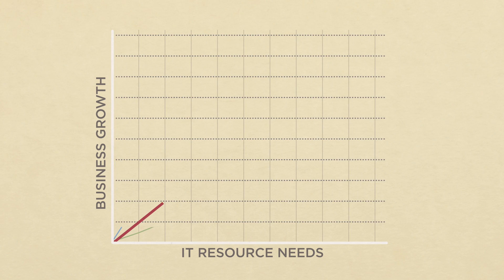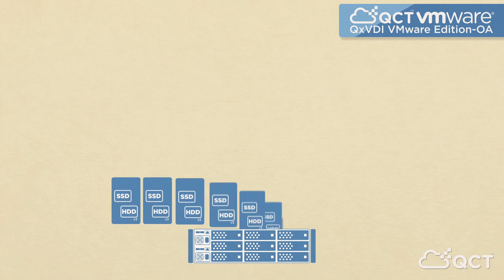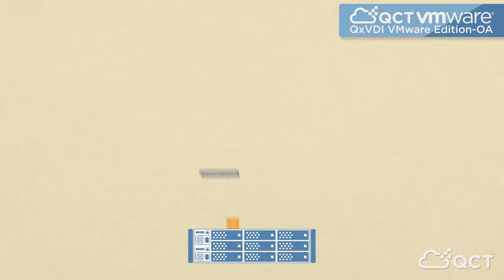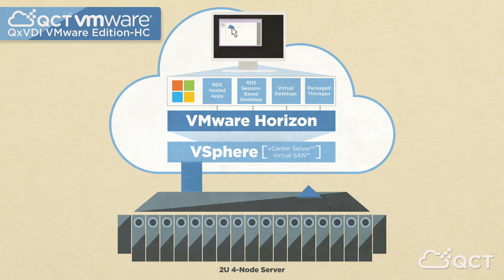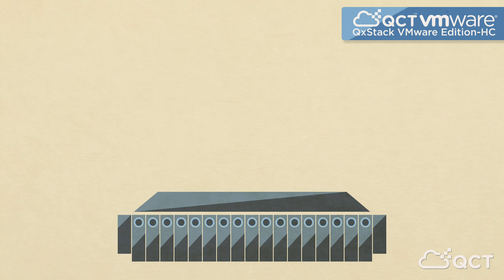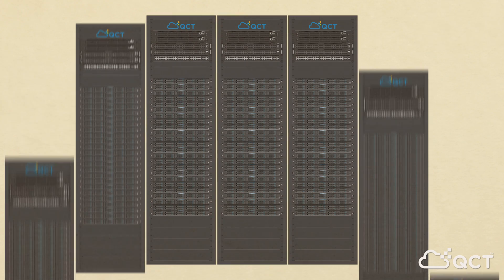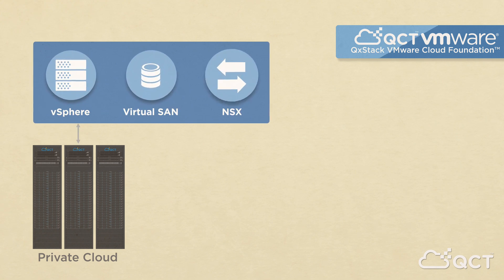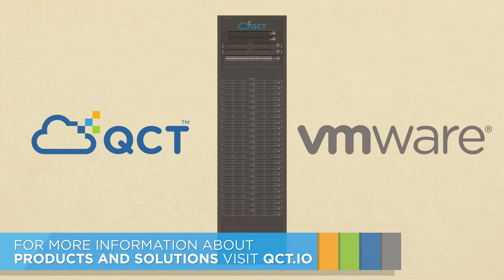QCT VMware Solutions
As your business grows, so too does your need to scale and manage your IT resources. With QCT’s VMware solutions, you can effortlessly automate your enterprise and business workloads, from virtualizing the workspace for your expanding workforce and IT needs, to building and running a private cloud.

Tackle the most intense VDI workloads while minimizing delay with the robust, high performance Vedi VMware Edition – OA, a 3U 9-node appliance with 2 embedded switches. Each node an independent microserver, with 3 nodes for every 1U space, the appliance leverages software-defined storage from VMware Virtual SAN to deliver ultra-dense power uninterrupted by points of failure. Powered by VMware Horizon 7, it has the capability to support up to 180 users, offering an optimal solution with high availability for VDI implementation.

Another solution for VDI, the QxVDI VMware Edition–HC, is a 2U 4-node server designed as a scalable building block for compute-intensive applications, virtualized through VMware’s vSphere software suite, which includes the vCenter Server management application and Virtual SAN software-defined storage. Combined hardware resources are integrated with an industry-leading software stack by VMware Horizon 7  virtual desktop infrastructure, to deliver a modular, stackable, expandable all-in-one appliance.

For customers seeking a simpler option for Infrastructure as a Service (IaaS), the QxStack VMware Edition–HC is an appliance that allows you to simplify and automate IaaS environment scale-out and scale-up. QCT Auto Deployment Manager works in conjunction with the VMware vSphere to deploy and provision IaaS environments, so that increasing computer or storage is as easy as powering up a new appliance and adding it to a vSphere cluster.

Effortlessly build, operate and scale a software-defined data center cloud with the VMware Cloud Foundation, without all the pains surrounding setup, provisioning and ongoing lifecycle management of typical data centers. Hardware Management Service – or HMS – software auto-discovers new hardware capacity, configurations and validations, adding to and adjusting the existing resource pool. Total resources across all physical hardware are then aggregated into a single virtual rack by the VMware SDDC Manager, allowing the operator to easily carve out workload domains for various tasks. With additional automated, consolidated lifecycle management for hardware and software, your datacenter operations can run endlessly without a hitch.

QCT is a global provider of data center products, including servers, storage and networking equipment as well as configuration and support services. The company targets midsize and large enterprise data center customers, service providers and governments who want the engineering excellence of a global manufacturer of integrated data center solutions, but do not require the scale and resources of a full-service original design manufacturer.